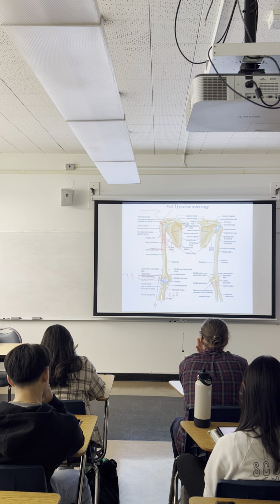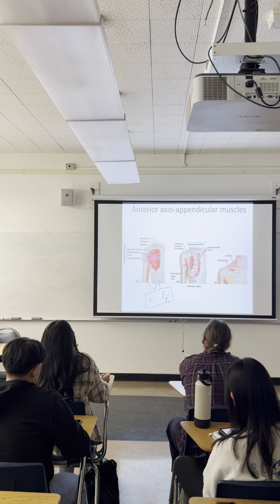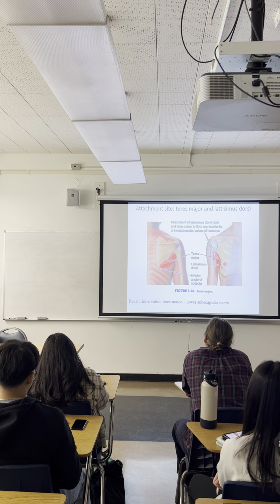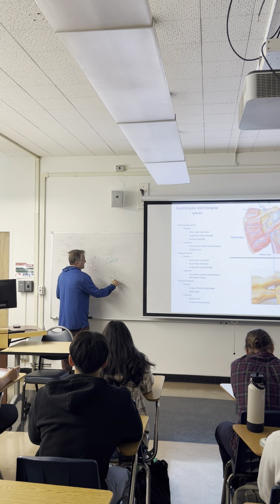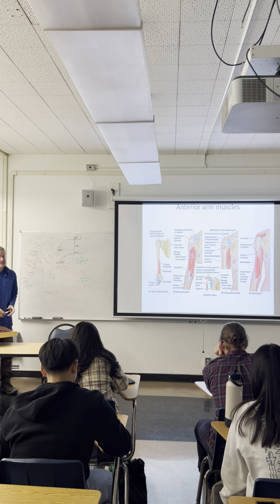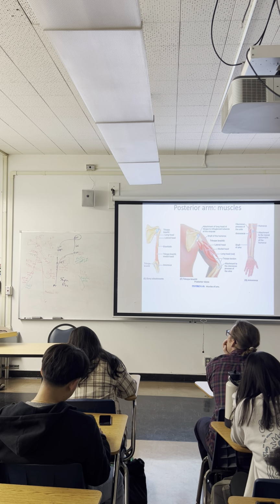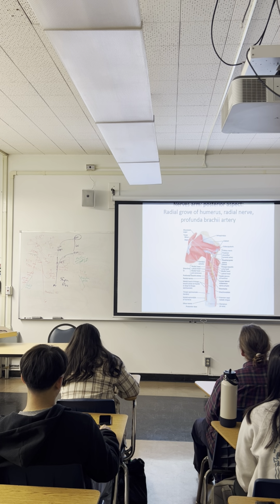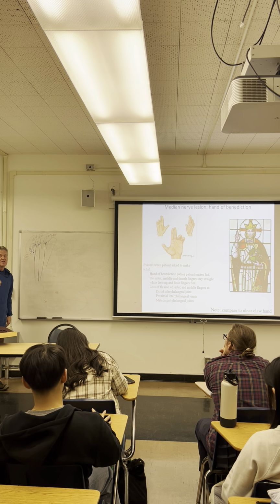Anatomy 11/4 Shoulder Part 1